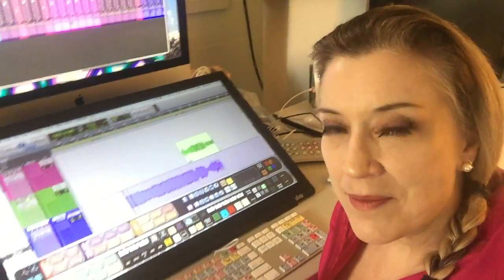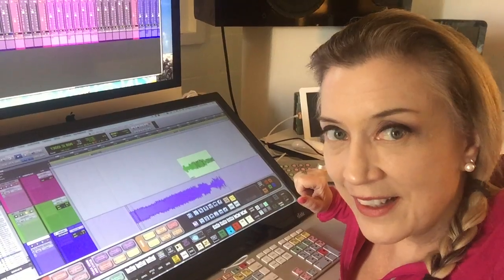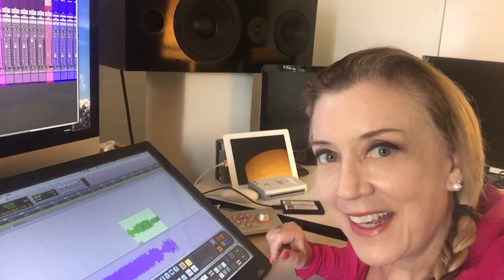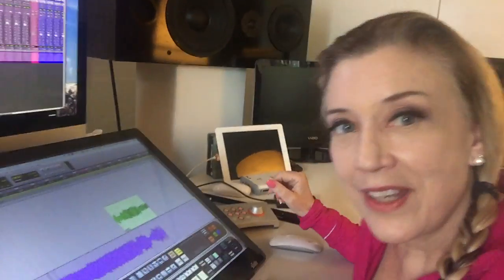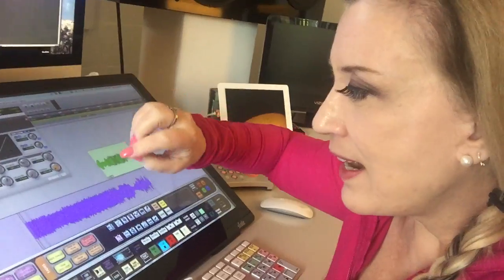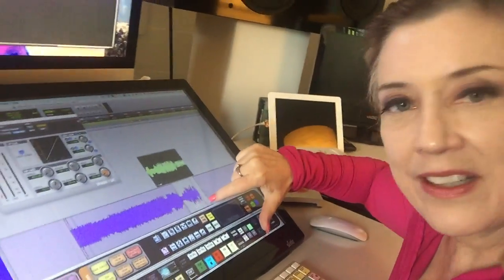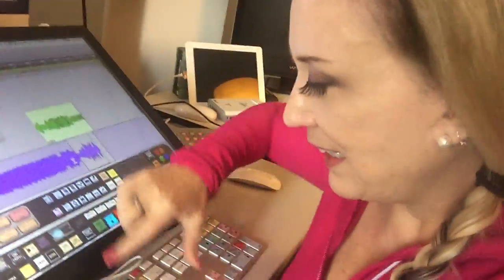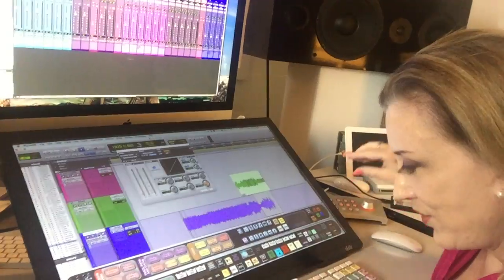Sylvia Massy Mixes The Melvins' Electric Pickle Solo